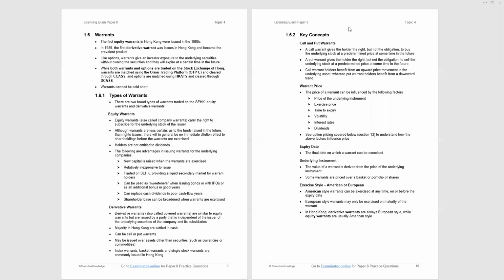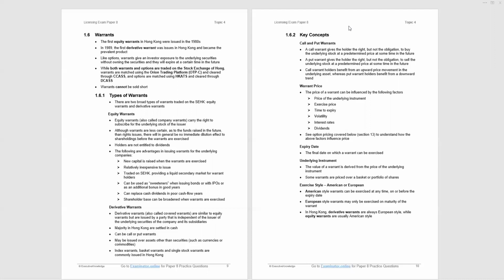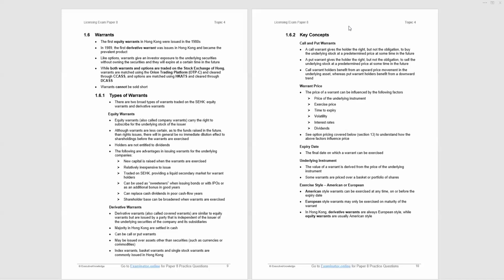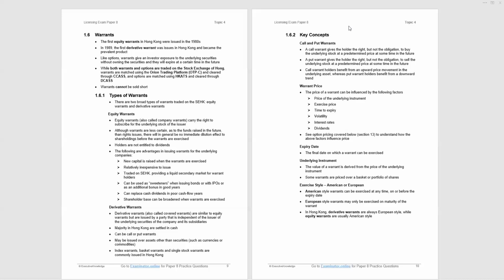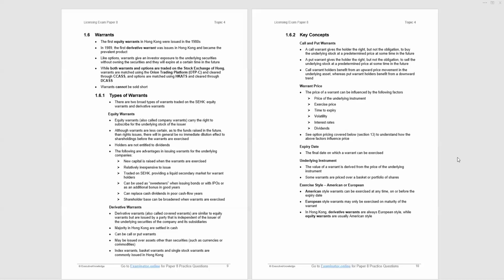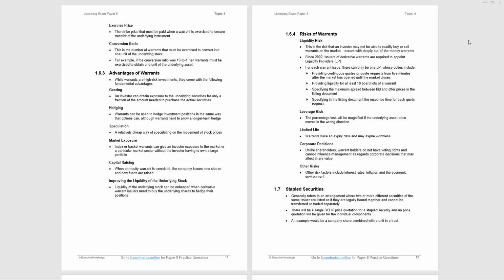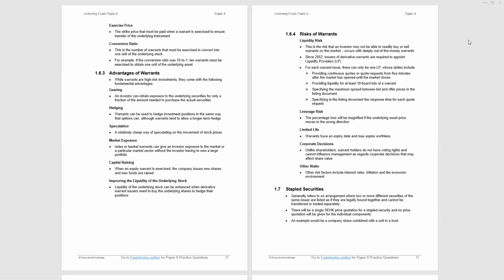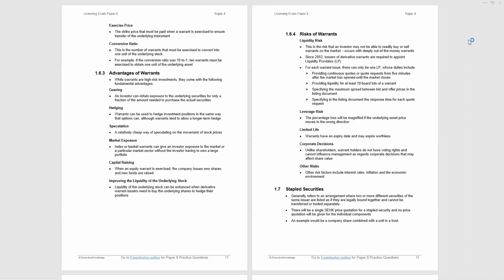HKSI Paper 8 Topic 4 Part 2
Lecture continuing coverage of major learning points of Topic 4, HKSI LE Paper 8 - Types of Securities.

Free associated Paper 8, Topic 4 Study Notes - Types of Securities, by Executive Knowledge: